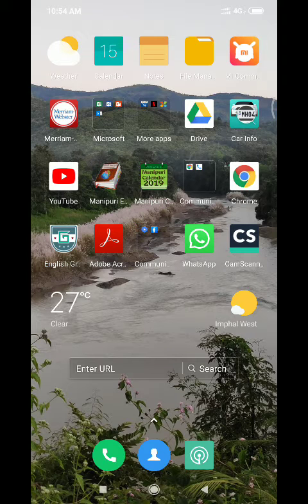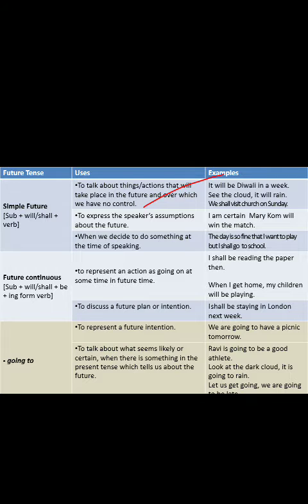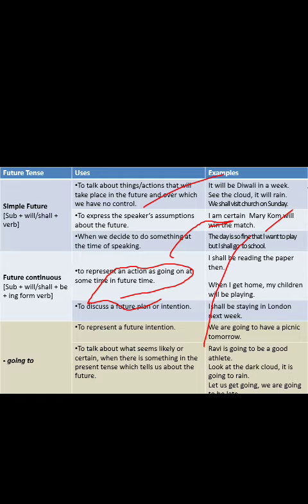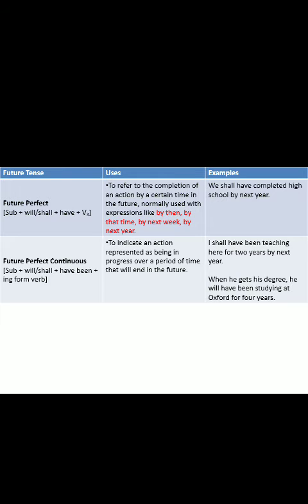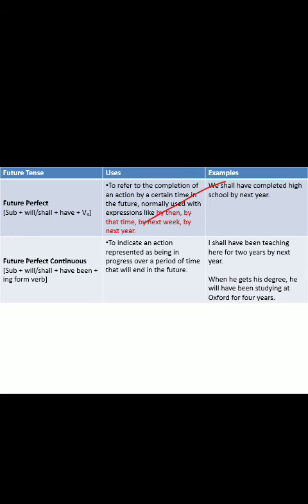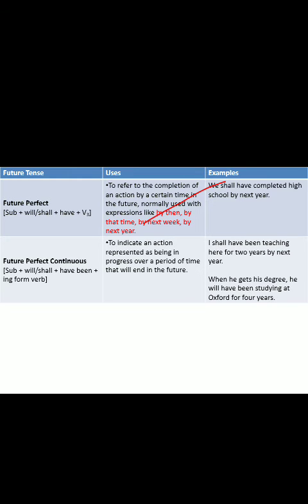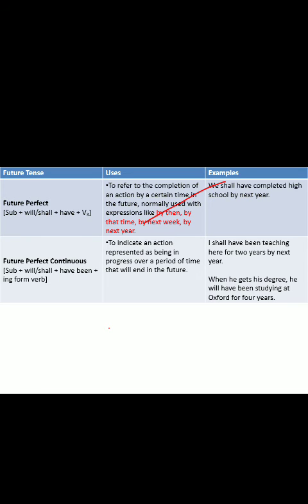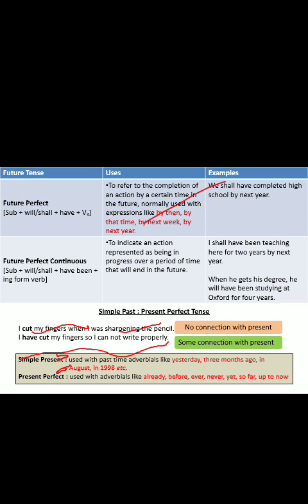KMS- CLASS ON TENSE (3)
Here  you will come to know all about uses of future tenses.